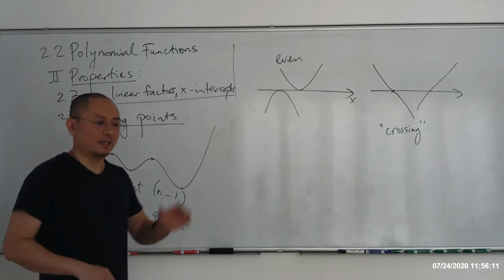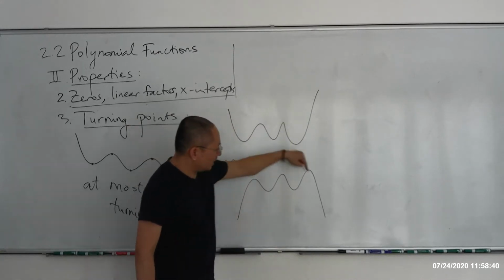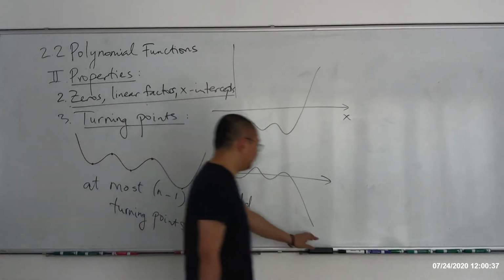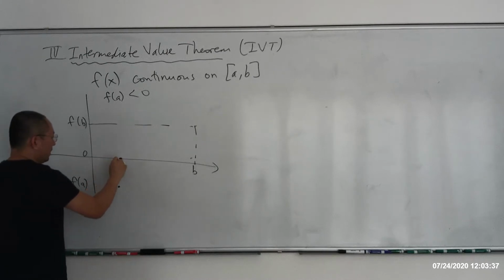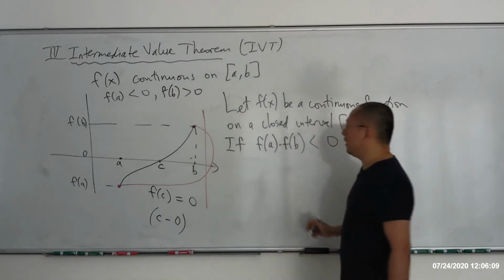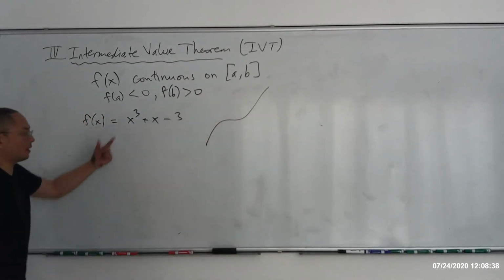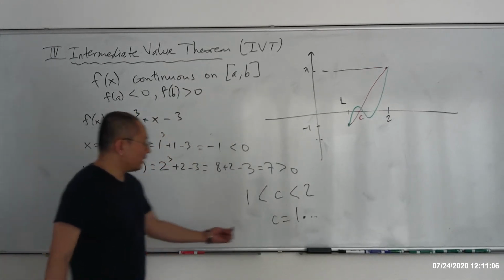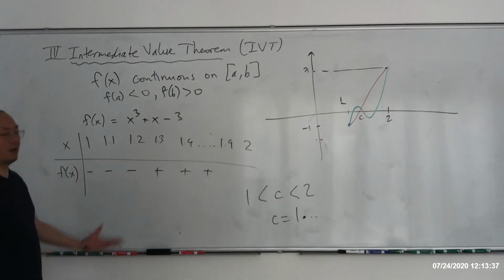MAC1140 Section 2.2 part 2